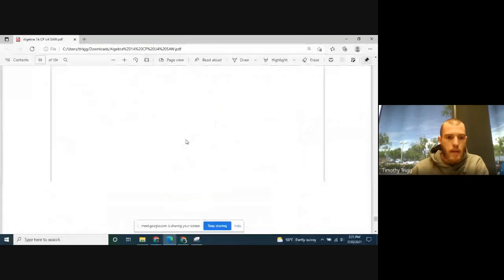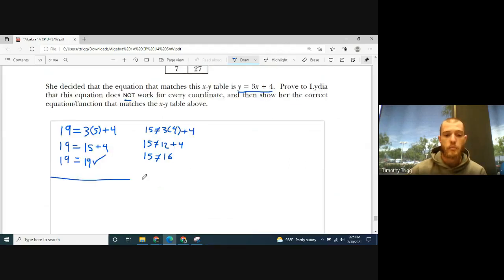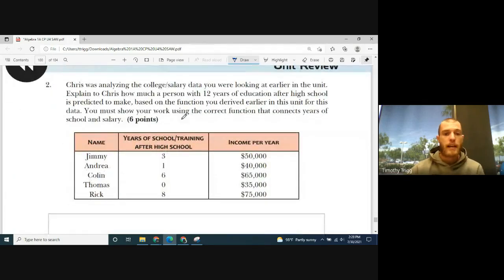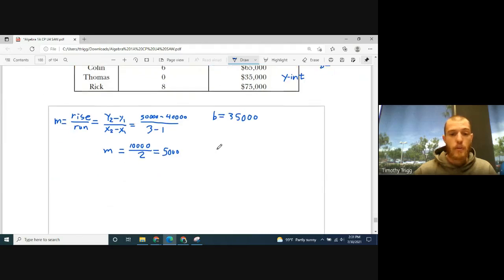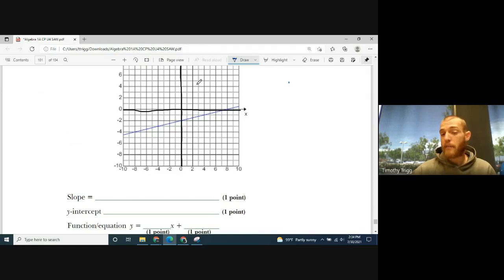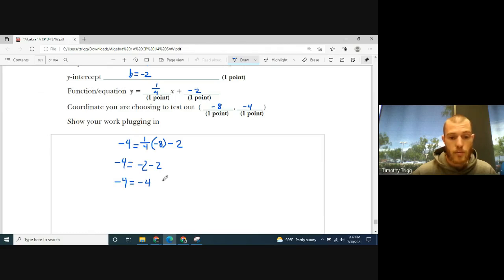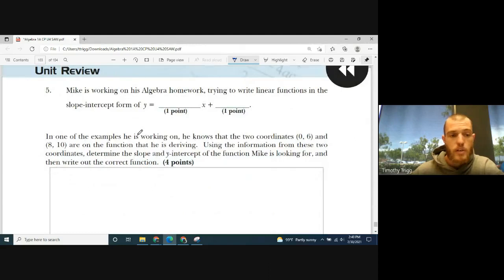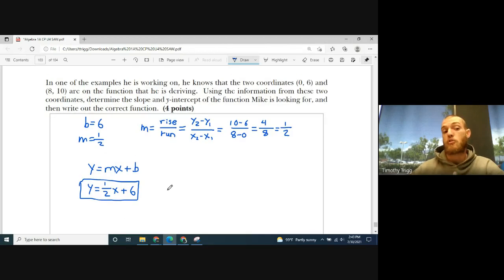CP Algebra1 Unit 4 Review